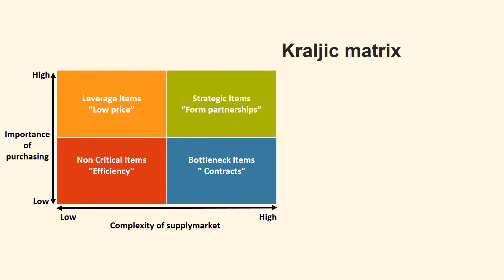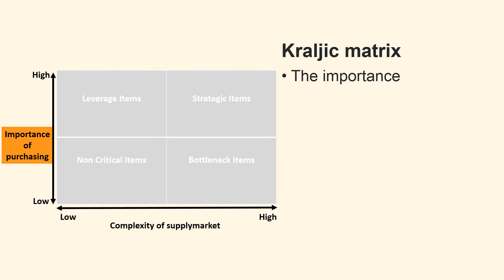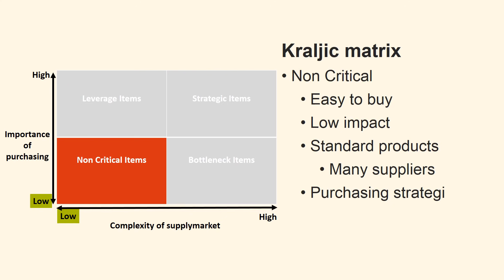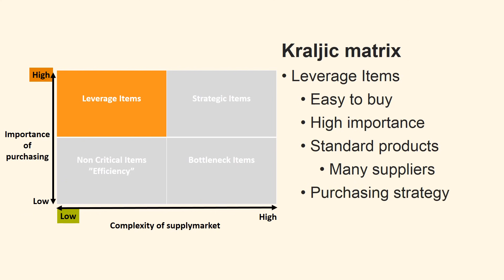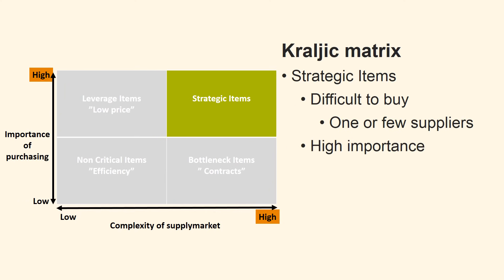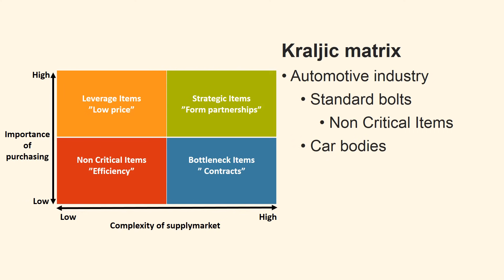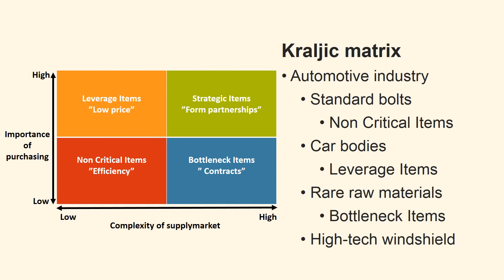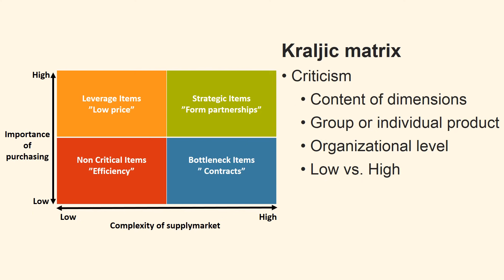kraljic matrix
The Kraljic Model can be used to analyze the purchasing portfolio of a company and thus support decisions and actions regarding the purchase of raw materials and products . The model's clear strength is that it relatively simple leads us to a useful procurement strategy .

Peter Kraljic’s model was first described in the Harvard Business Review, September-October edition 1983. The title of the article was " Purchasing must become Supply Management " . Peter Kraljic was for 30 years a senior executive at McKinsey & Company in Germany , where he worked with clients in areas such as chemicals- , pharmaceutical and automotive industries.

Section
0:00 Introduction of author and the purpose of the model
0:50 The structure of the model and two important dimensions
2:43 Four categories
3:07 Non critical items - Efficiency
4:19 Leverage items - Low price
5:07 Bottleneck items - Contracts
6:22 Strategic items - Form partnerships
7:35 A review of an example - Automotive industry
10:20 Criticism of the model